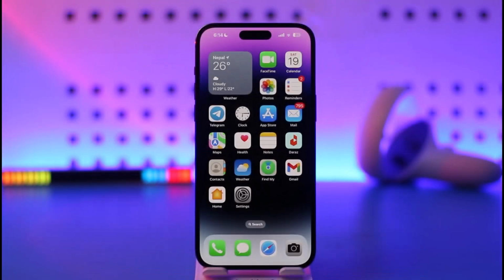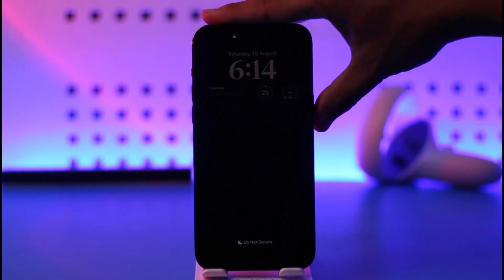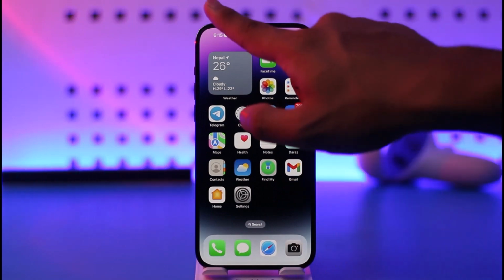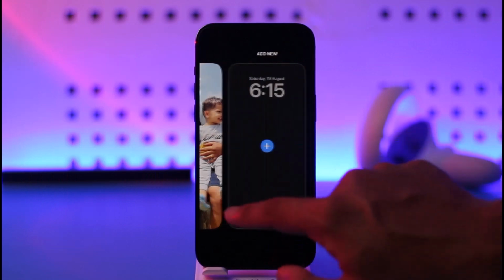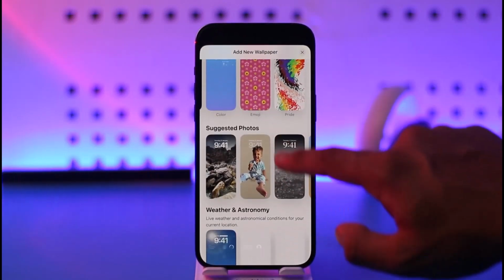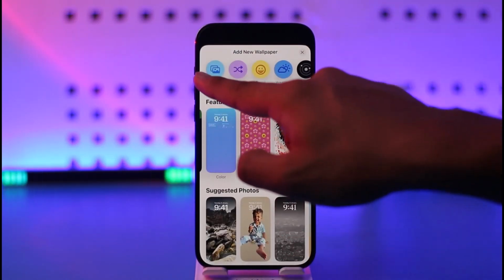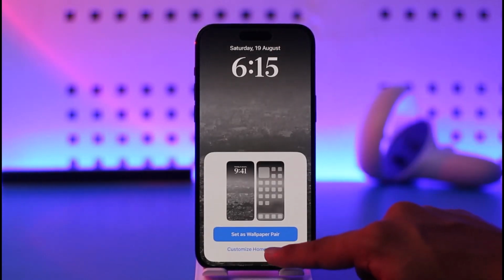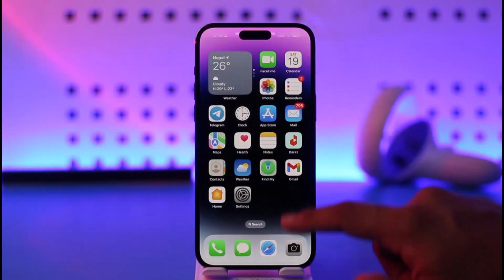iPhone 14: How to Change Lock Screen Wallpaper on iPhone 14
This video guides you through an easy step-by-step process to change your lock screen wallpaper on iPhone 14. So make sure to watch this video till the end.

~ Chapters:
0:00 Introduction
0:12 Change Lock Screen Wallpaper
1:13 Conclusion